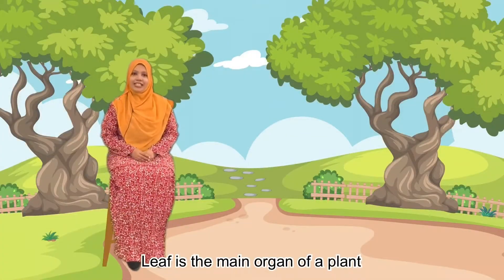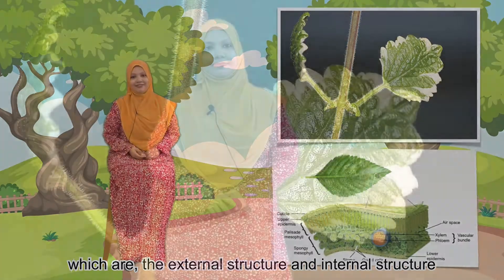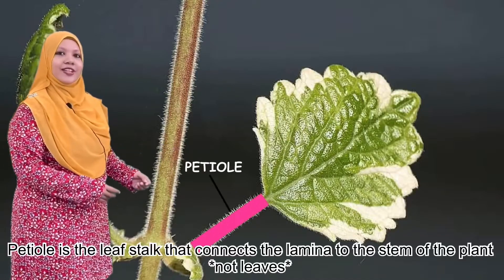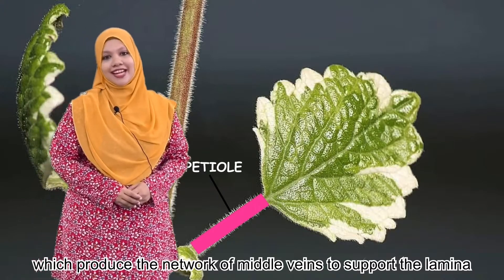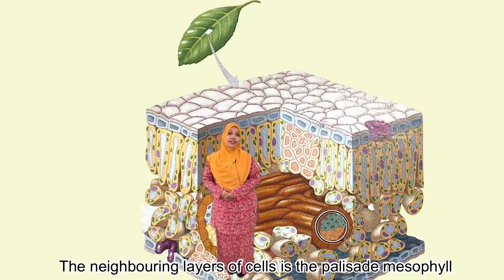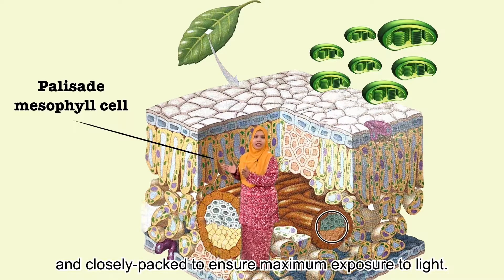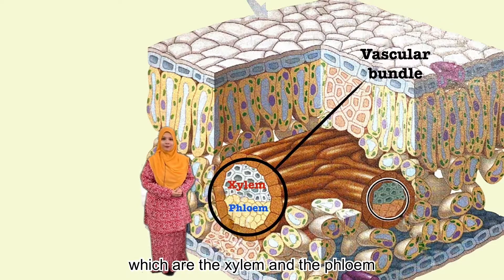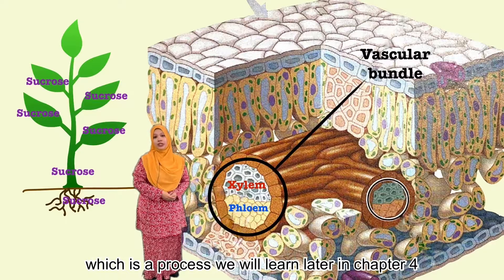[MRSM Taiping] Biology : Leaf Structure and Function Structure of a Leaf by Cikgu Shairah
[Green Screen Project]
We believe every teacher can be a great content creator. It has since become our utmost priority to expose our teachers with effective pedagogies and innovative teaching methods for our students - the leaders of tomorrow. We are driven by one shared belief that education matters.

Subject: Biology
Topic: Cell Structure
Subtopic: Leaf Structure and Function Structure of a Leaf
Presenter: Cikgu Wan Nur Shairah
Editor: Syukri, Lutfi